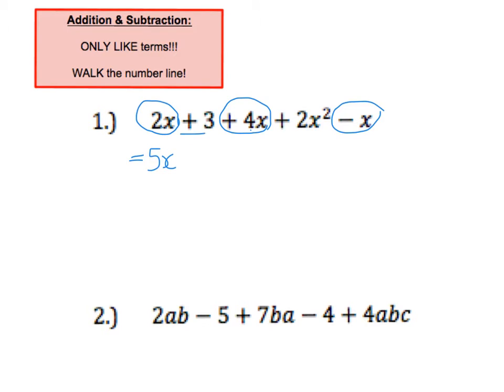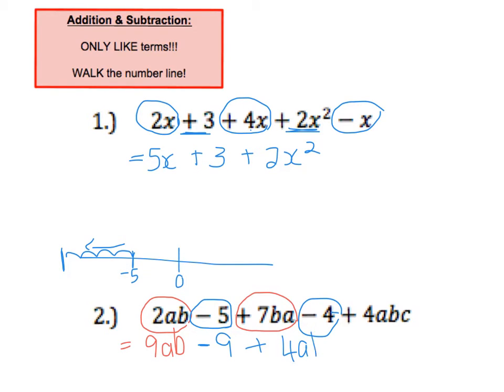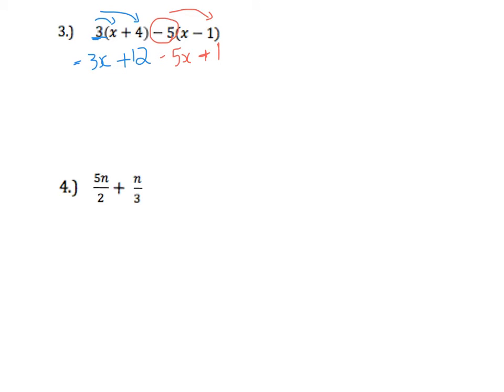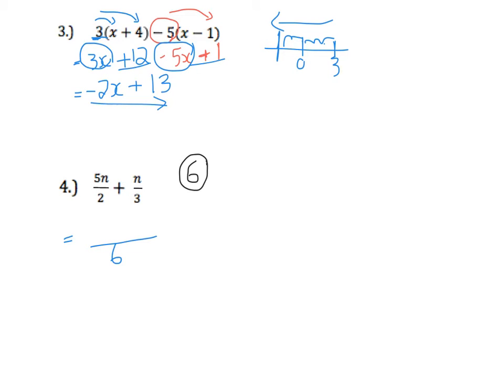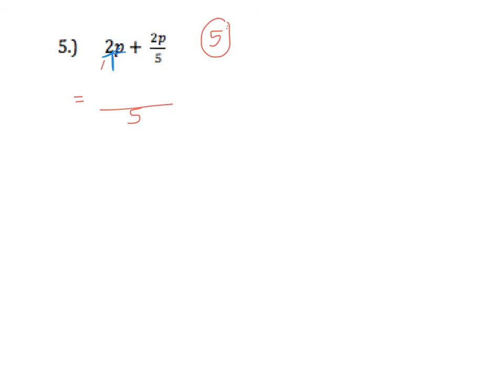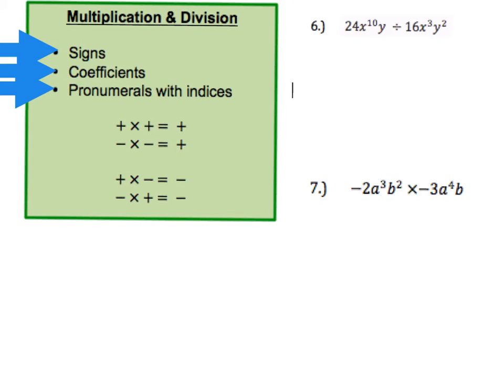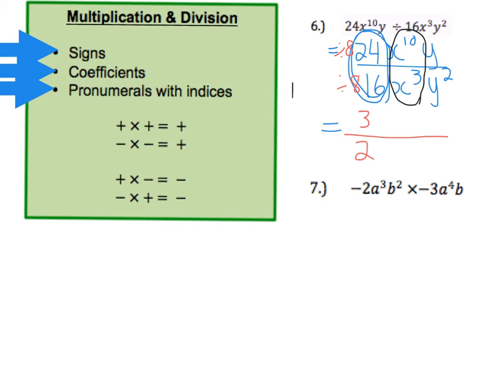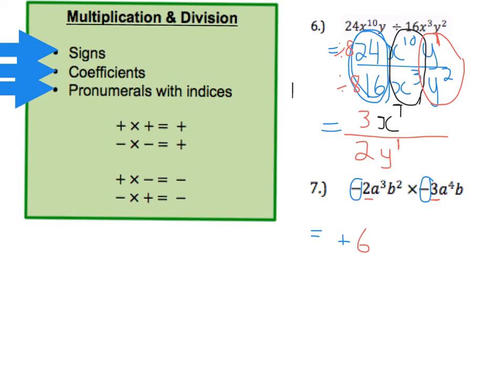V Y12GM AlgSt1